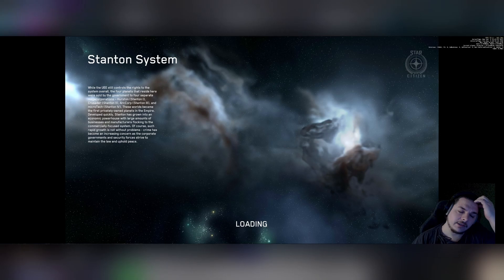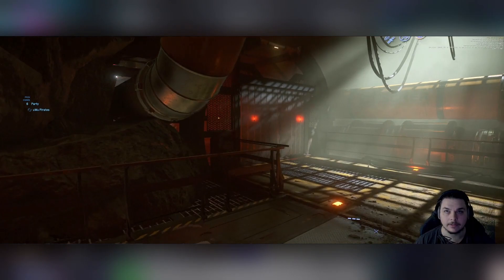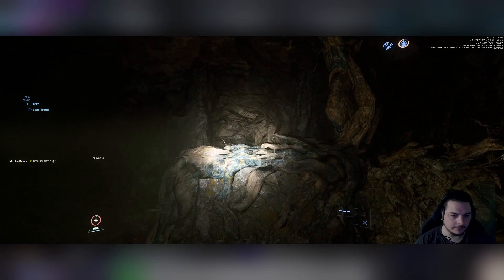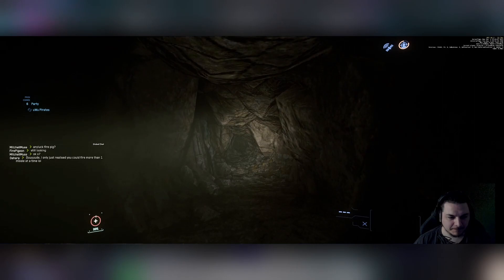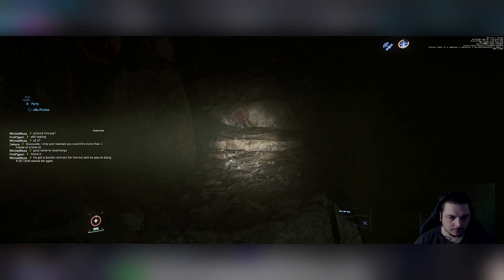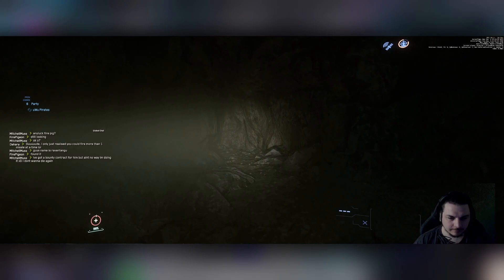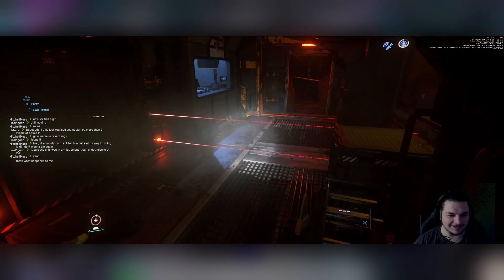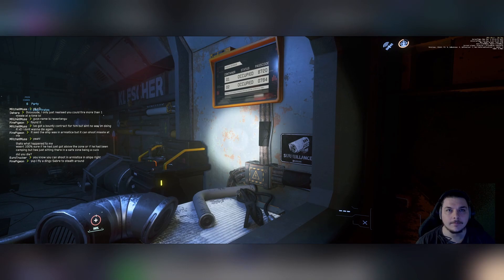Get out of prison in under 10 mins no matter the crime stat in 3.18! - Star Citizen prison escape!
Hi Citizens!
This is a quick guide in real time of a prison break I have made recently, prison seems to be my home away from home and I make this escape more than I would like to admit...
If you would like to see more guides on specific things make your requests in the comment section!

here is my twitch link, drop by and join in on the action!

Hey if you are thinking about getting Star Citizen you can use my code to get a head start
Using this will also help me out greatly, thanks for the effort!

if you already have the game and are looking for an Org to join, Welcome to the last org you will ever need. we do freelance work as OHS/OSHA… as a front!
The second we find something out of our standards we regress to filthy pirates that will take you for everything including your soiled space suit…
basically... we pirate pirates!